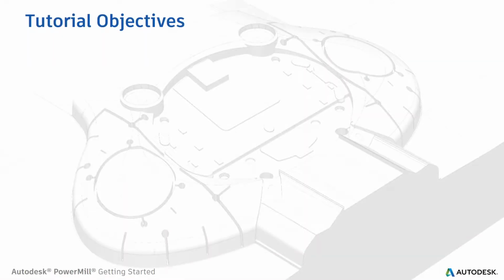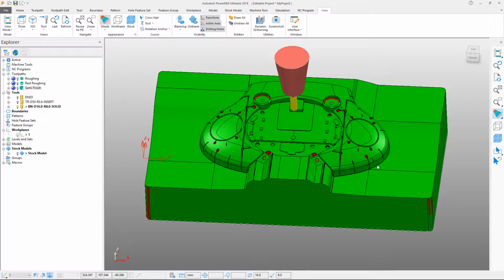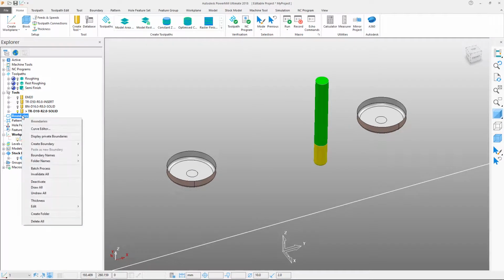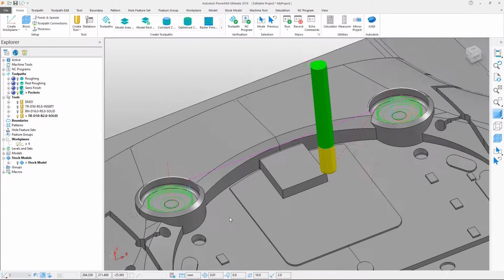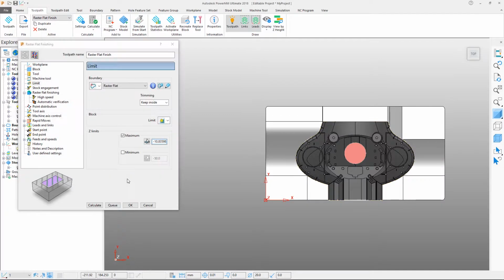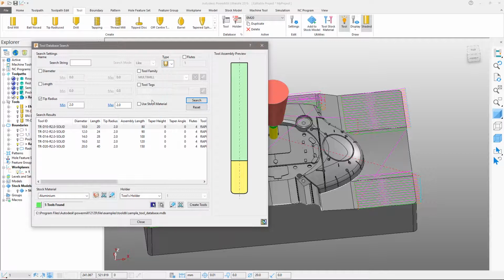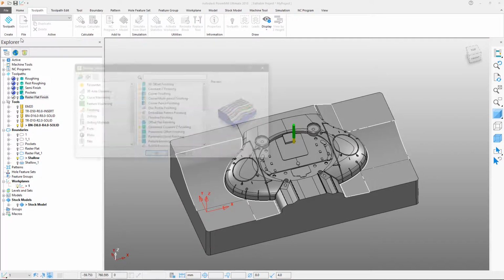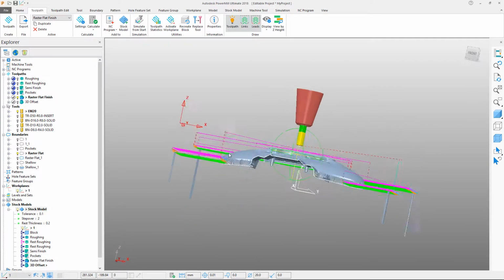Autodesk Powermill 2018 finishing toolpaths